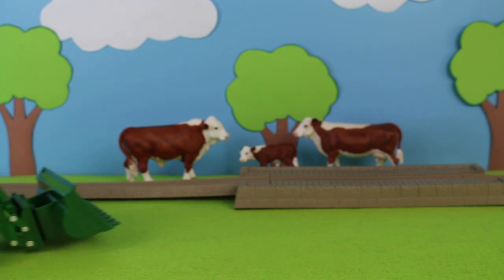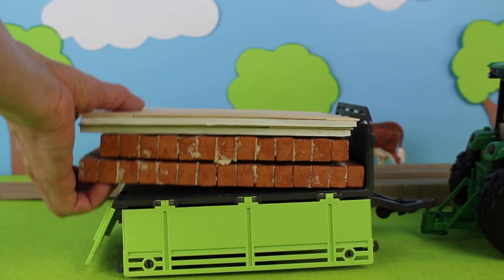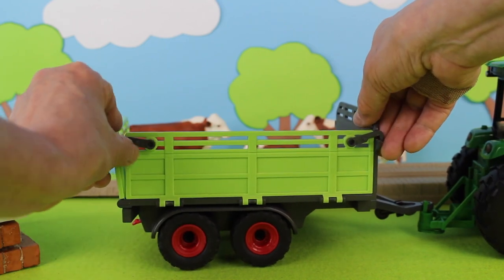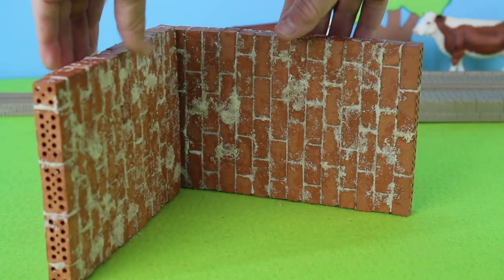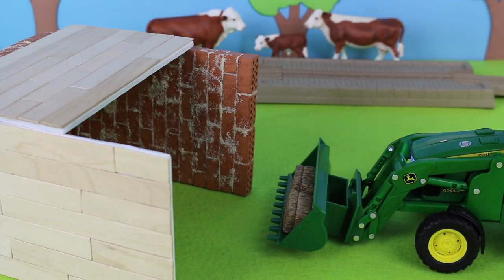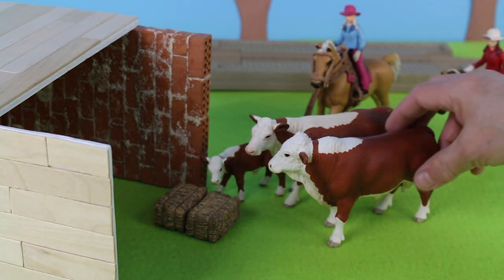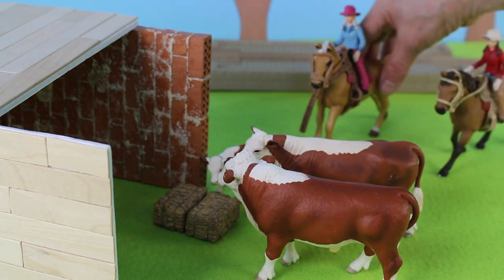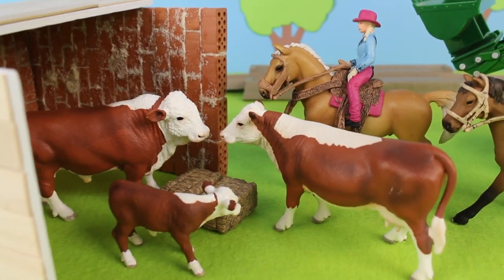Cow Shed For Farm Animals Made From Wood Horses Cows